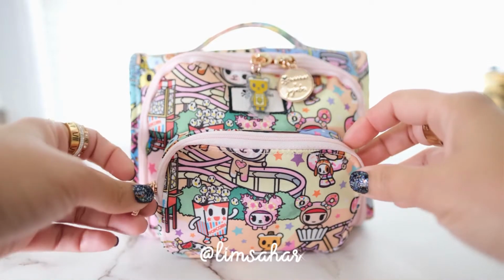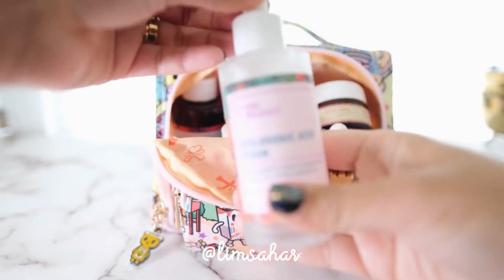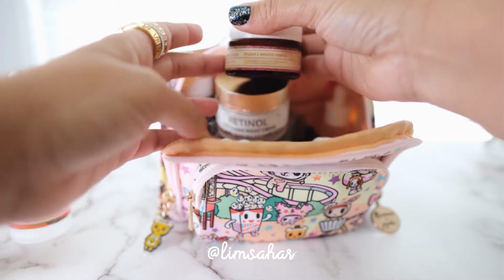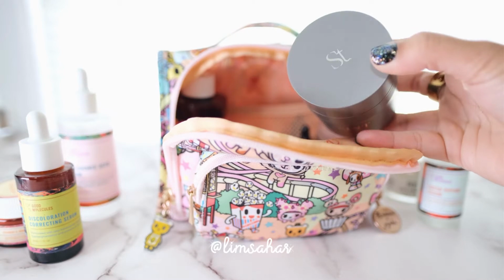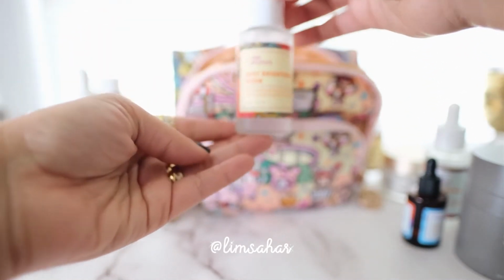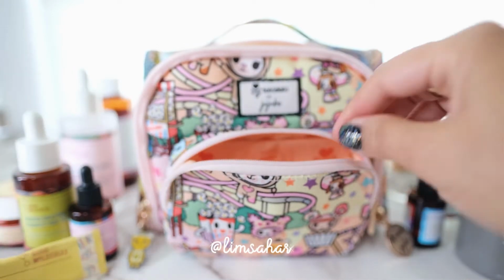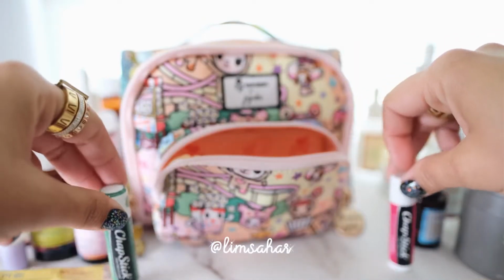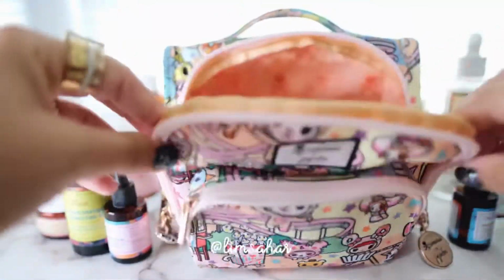Packing video of my face-routine in a Mini BFF from Jujube x Tokidoki Kawaii Carnival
Why I love the Mini BFF.
Tiny but mighty.
Apologies for the pronunciation. English is my second language and I totally forgot how to pronounce that word. Lol

Let me know any questions in the comment!